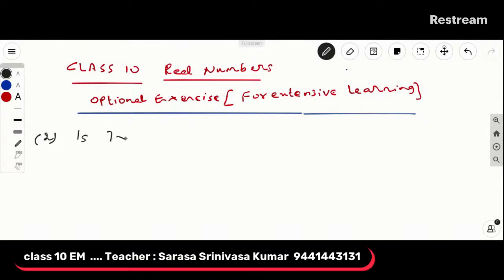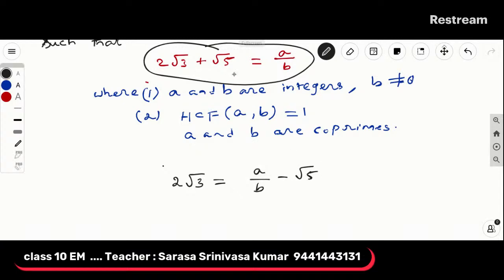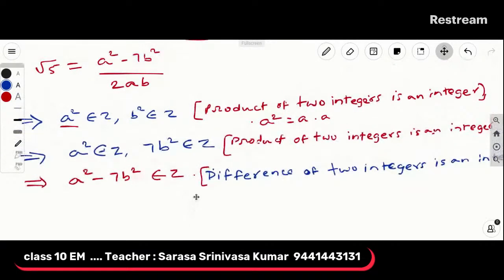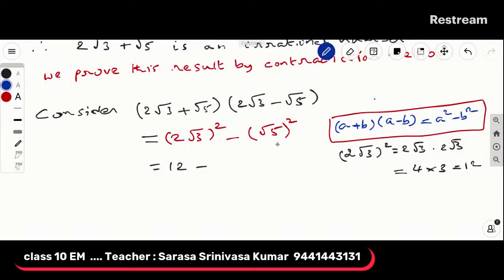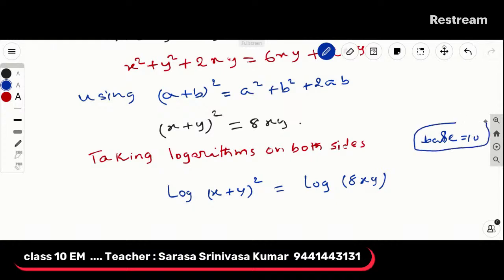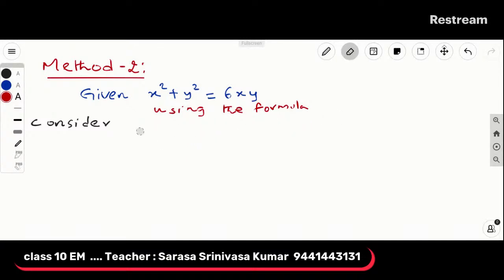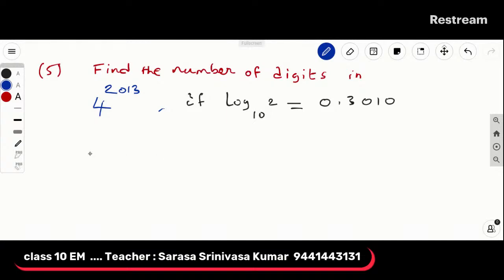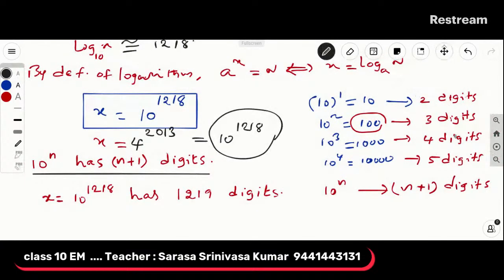2021 JUNE 16 | 5.30 PM | LIVE CLASS 10 | Real Numbers | For extensive learning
2021 JUNE 16 | 5.30 PM | LIVE CLASS 10 | Real Numbers | For extensive learning